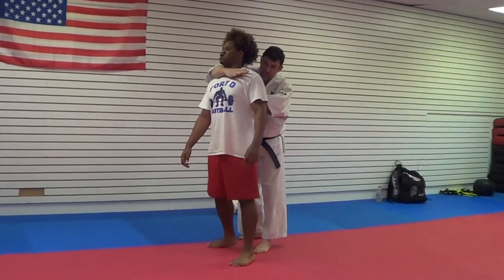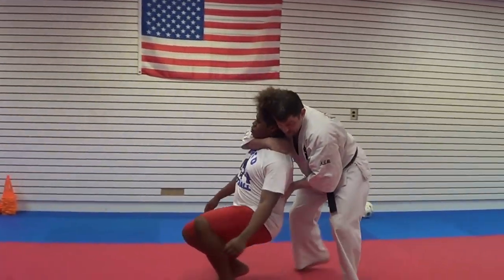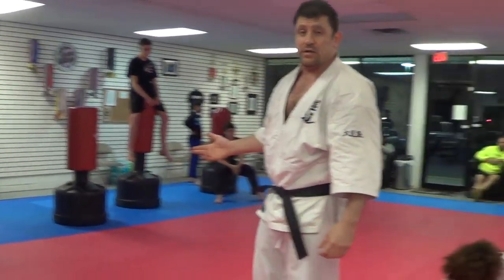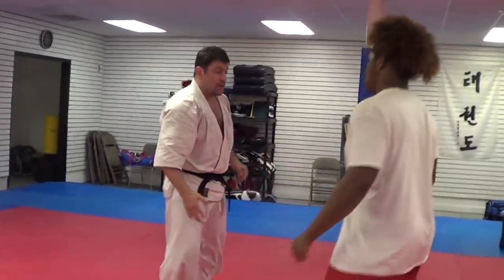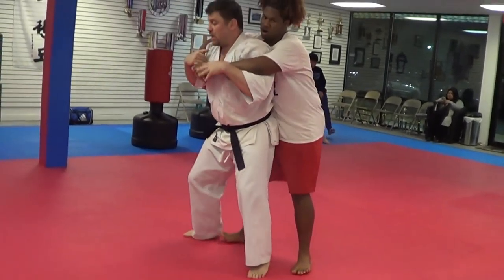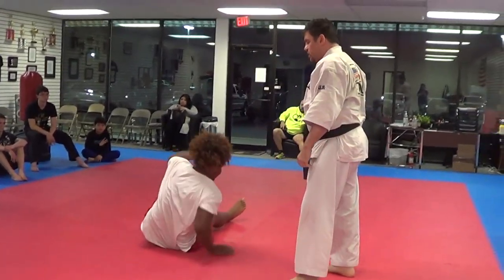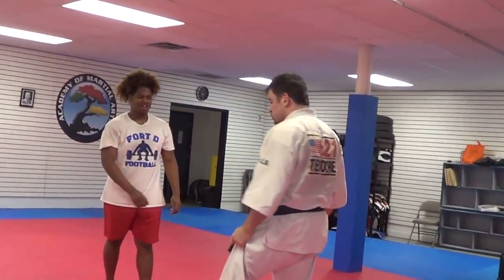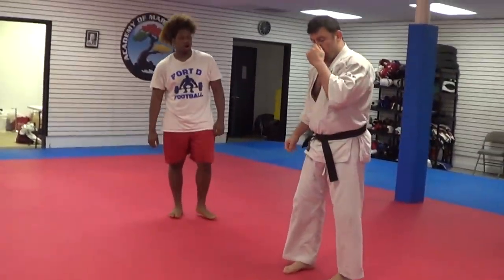STREET Essential Self-Defense Techniques #6-10 Karate Go Jiu-jitsu DanTheWolfman Powell Knoxville,TN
STREET Essential Self-Defense Techniques #6-10 Karate Go Jiu-jitsu DanTheWolfman Powell Knoxville,TN TN Tennessee STREET Essential Self-Defense Techniques #6-10 Karate Go Jiu-jitsu DanTheWolfman Daniel Theodore STREET Essential Self-Defense Techniques #6-10 Karate Go Jiu-jitsu DanTheWolfman Krav Maga MMA STREET Essential 15 Self Defense Techniques 6-10 Karate Go Jiu-jitsu! Best Mixed Martial Arts Karate Jiu-jitsu Self-defense Combatives in Ladson, Goose Creek , Charleston / Goose Creek, SC Summerville South Carolina Check Website for class info
MMA, Karate Go Jiu-jitsu, Muay Thai Dutch Kickboxing, Catch Wrestling, Jiu-jitsu, Combatives Self-Defense, Russian Mixed Martial Arts & CWP training Best

CatchJitsu.com  Learn Best How to do MMA UFC Grappling Catch-Jitsu RCW Real Catch Wrestling Jiu-jitsu Techniques My MMA Neo Striking System, Rare Amazing Submissions Subs Submission RCW Wolfman Combatives from Dan The Wolfman Combat System! Training in Many different martial arts since 1986 and MMA/Grappling w many many of the world's best UFC MMA Fighters, Fight Teams, and Grappling/Jiu-jitsu Instructors since 1997. Daniel Breakdown Brazilian BJJ Russian Systema Gracie Scout vs coach instructor Combat System Systema CatchJitsu Catch-Jitsu

TheCombatSystem.com

Gracie combatives techniques